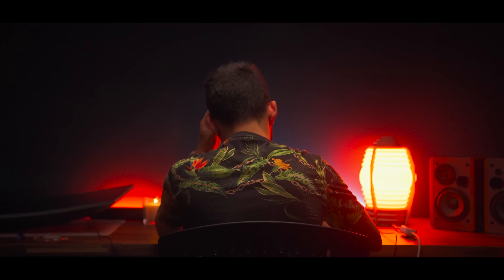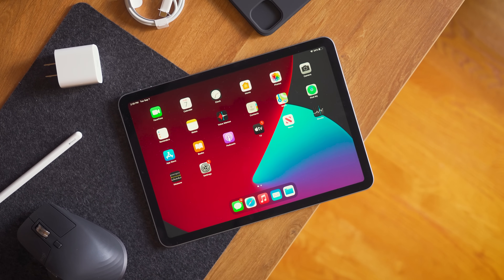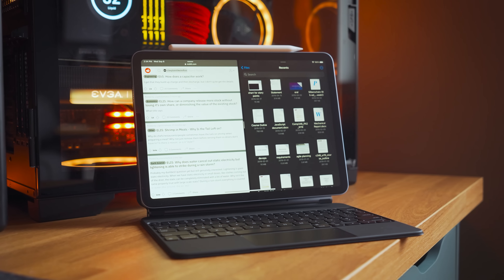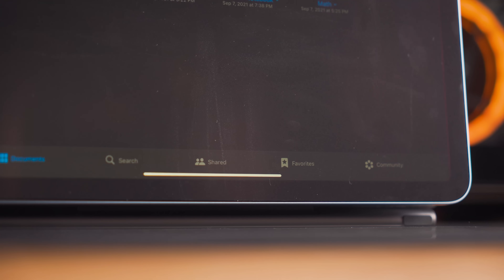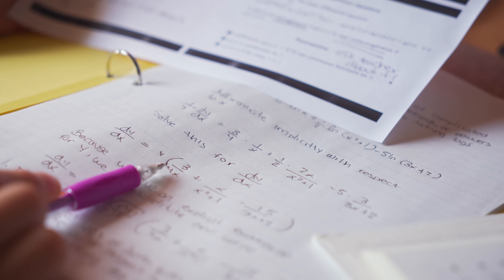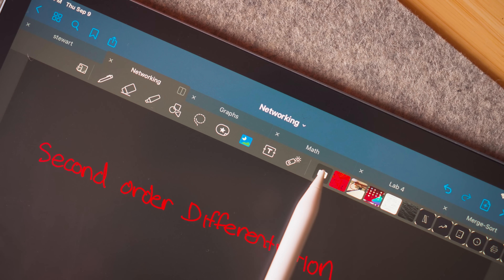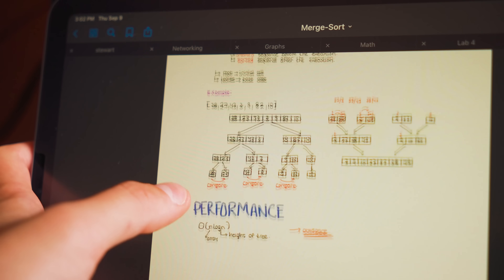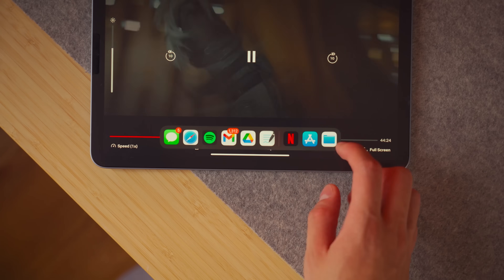iPad for Students in 2021 - How to Take Notes, Use & Setup ANY iPad for School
People of the internet! I'm back with another back to school video for this week. This here is how to take notes and setup the the iPad Air, iPad Pro or even iPad 8th gen for college. I go over a few tips and tricks that allowed me to study effectively and be organized.

📸 Featured Product

Magic Keyboard Alternative | 🇨🇦

🖨️ My Whole Office

Ultrawide Monitor | 🇨🇦
Monitor Mount | 🇨🇦
Razer Viper | 🇨🇦
Studio Speakers | 🇨🇦
Portable SSD | 🇨🇦
Light Strip | 🇨🇦
Light Bars | 🇨🇦
Microphone Interface | 🇨🇦
Boom Arm | 🇨🇦
Hub adapter | 🇨🇦
Wireless Charger | 🇨🇦

Second Desk Setup
Mx Keys Graphite | 🇨🇦
Mx Keys Black| 🇨🇦
MX Master 3 | 🇨🇦
Webcam 4k BRIO | 🇨🇦
Zone Wireless | 🇨🇦
4K Monitor | 🇨🇦